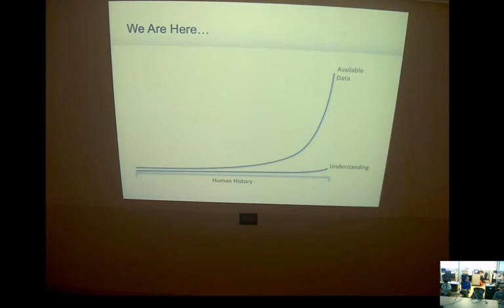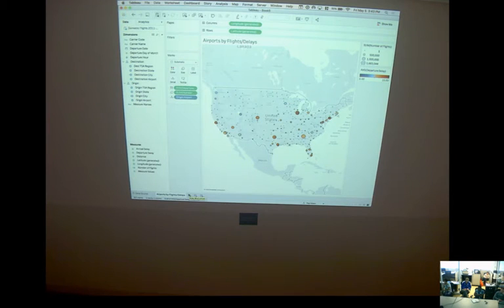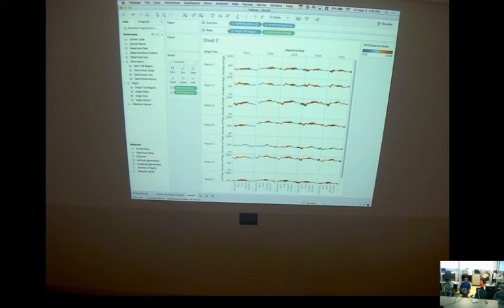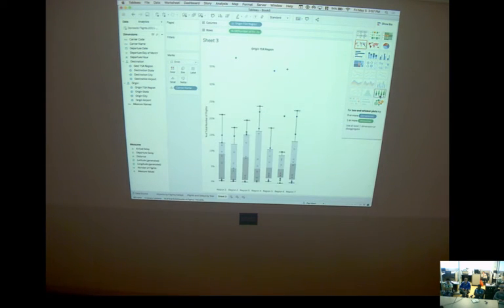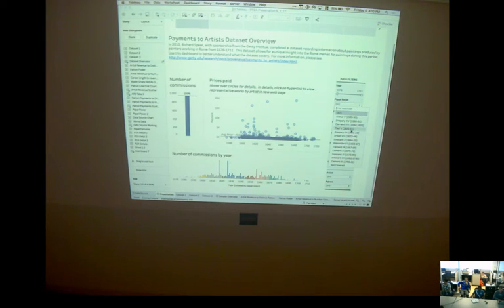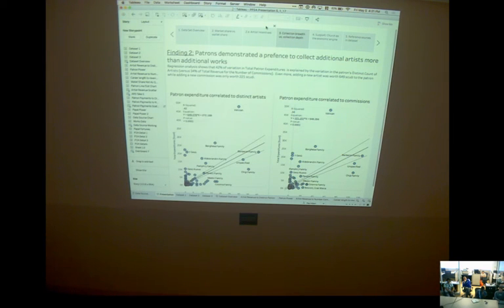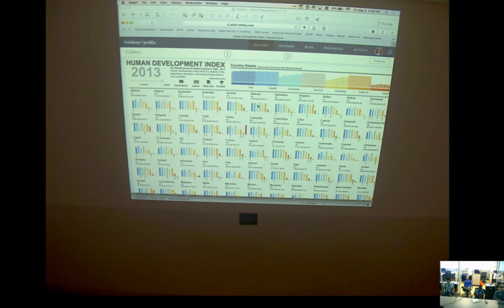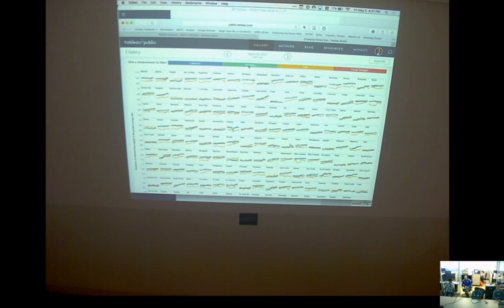An Introduction to Tableau for Simulation - Paul Albert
Paul Albert, a former sales associate at Tableau and current student at George Mason University demos some uses of Tableau, the visualization tool for the CSS program.